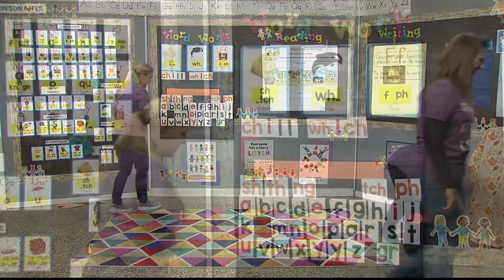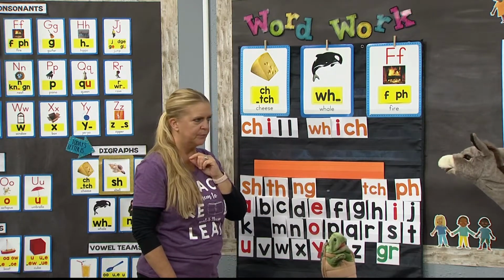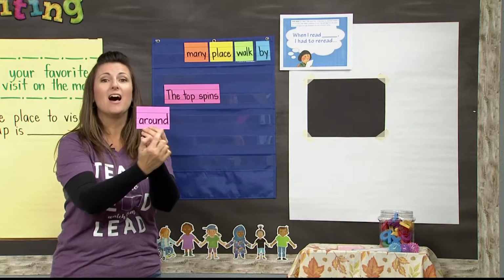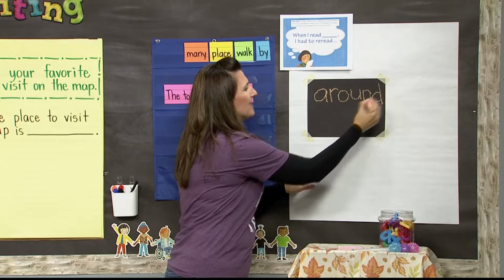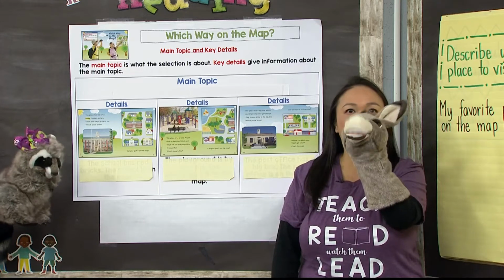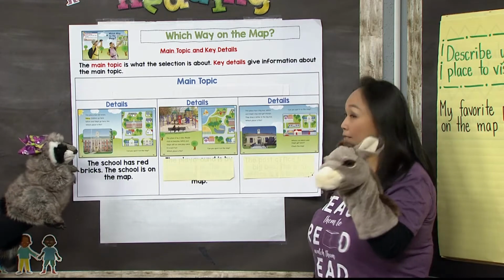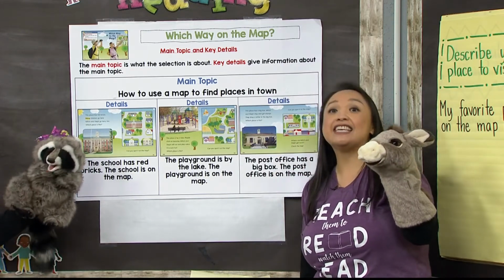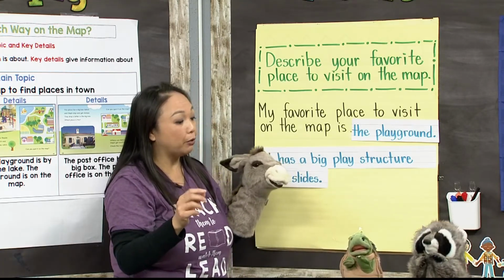K-2-557: Which Way On The Map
Left? Right? North? South? Which way on the Map? Mrs. Vang is studying the  map with Mrs. Hammack and Mrs. Nix.